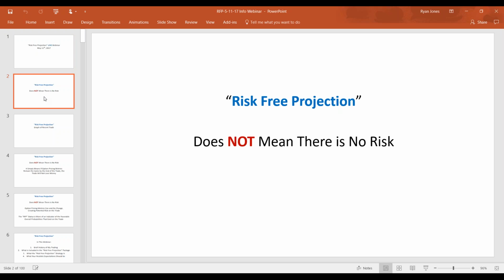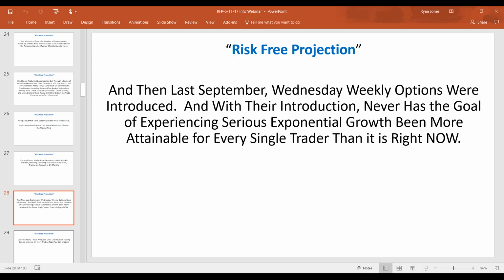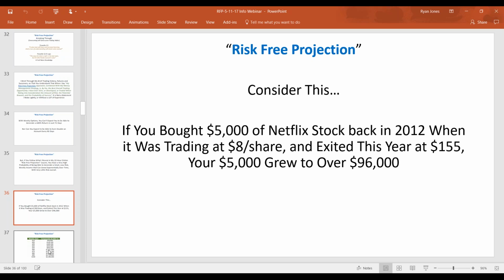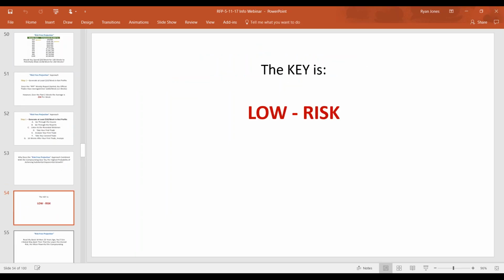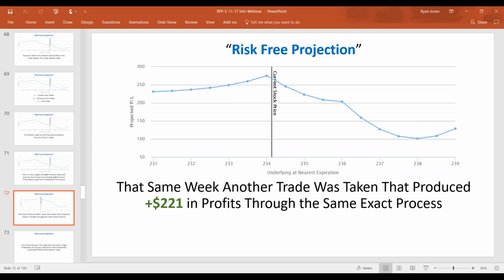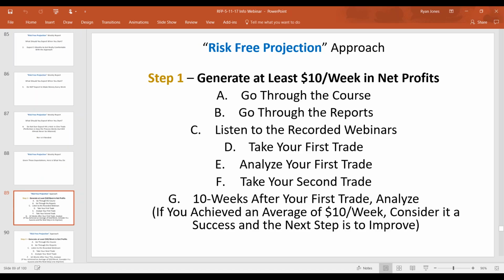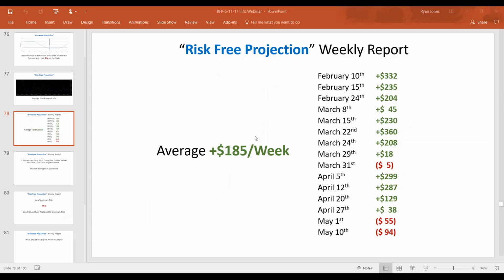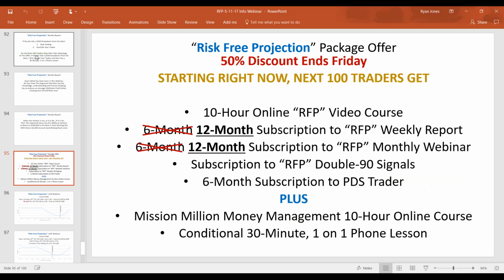Risk Free Projection Program Webinar, May 11, 2017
Library of Alexandria — Risk Free Projection Program Webinar, May 11, 2017